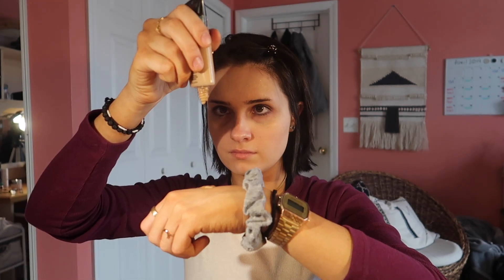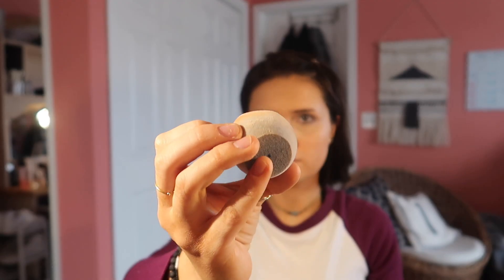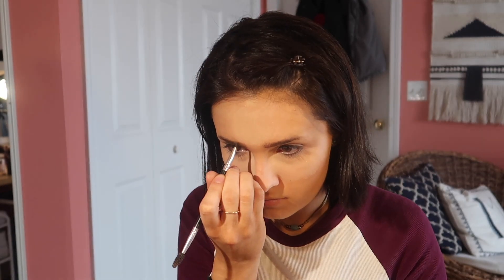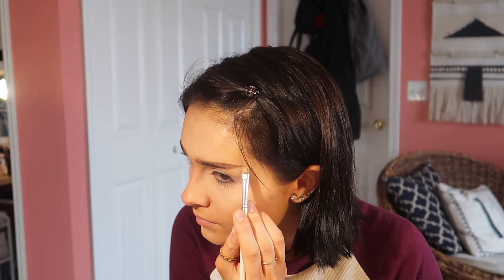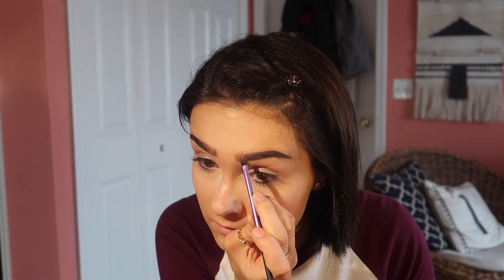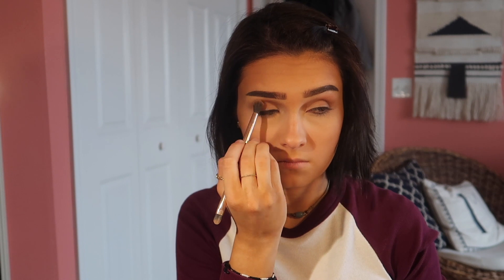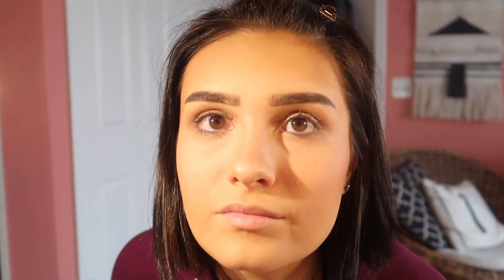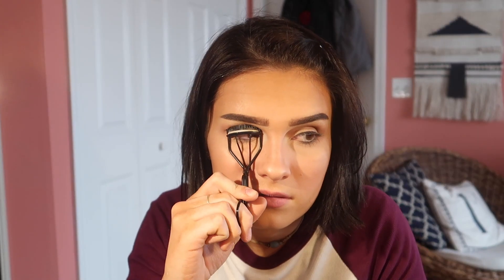MY EVERYDAY MAKEUP ROUTINE 2019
okay SO yes the beginning is super cringe but i was just trying something new AND ALSO THE TAG ON MY SHIRT L O L but now watching it over again i KNOW I WONT DO ANYTHING LIKE THAT EVER AGAIN LMAO anyways shout out to whoever requested this!! i actually accidentally maybe kinda deleted my makeup routine from a few weeks ago so i just refilmed it HA

camera: canon rebel t6i or canon g7x
editing system: imovie

my outfit :))
- tshirt from H&M
- pants from Pacsun

thnx 4 watchin